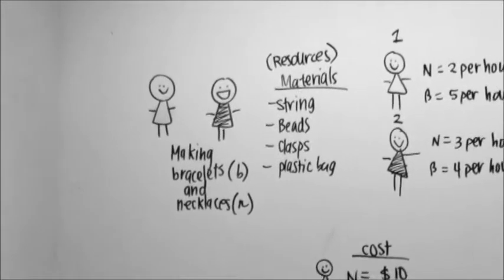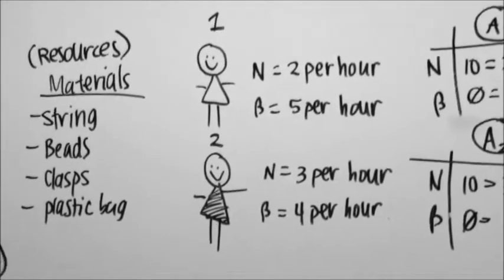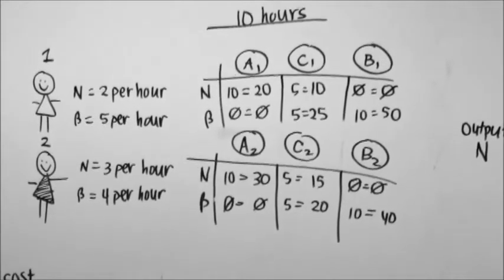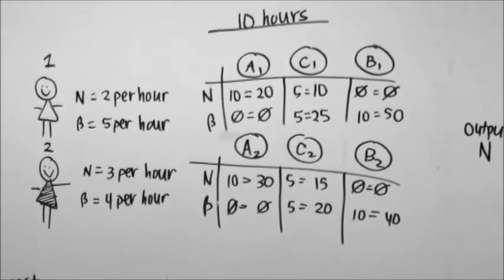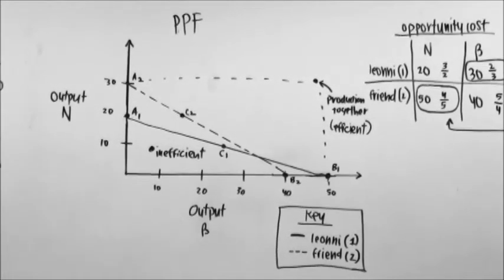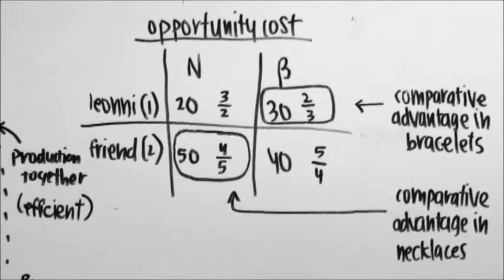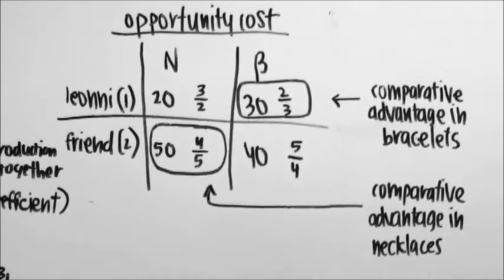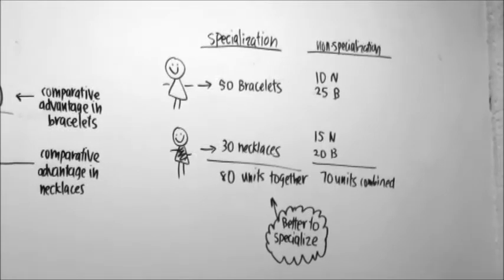ECO2003 Leonni Avalos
PPF Problem analyzing comparative and absolute advantage for a given scenario.